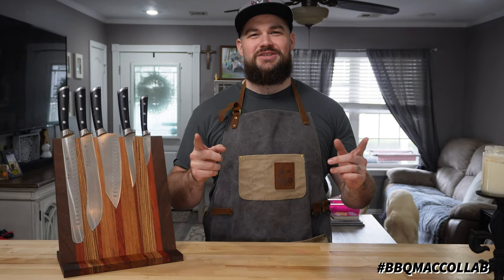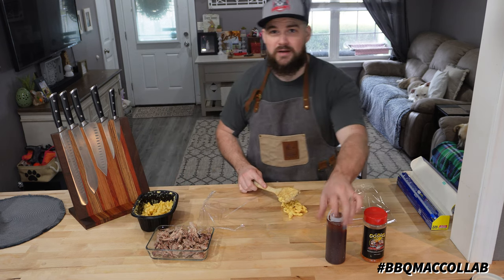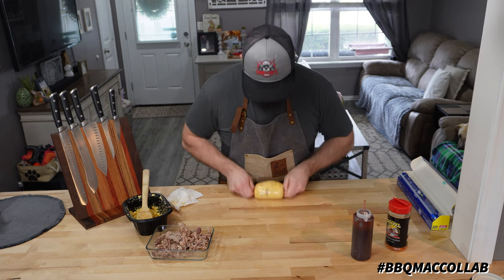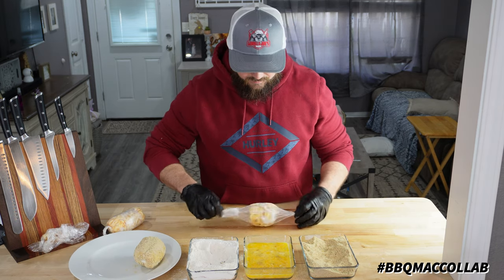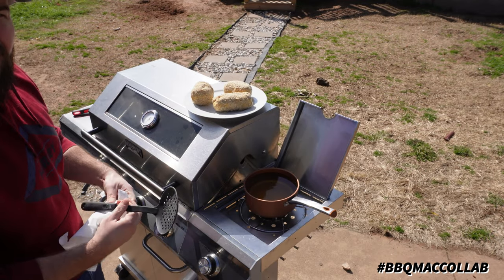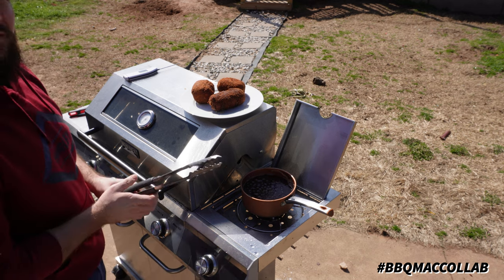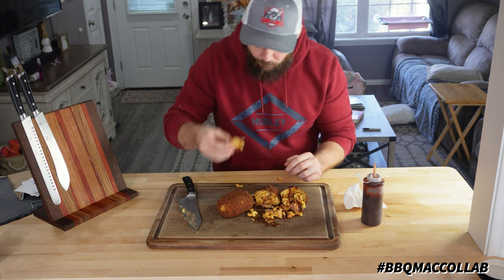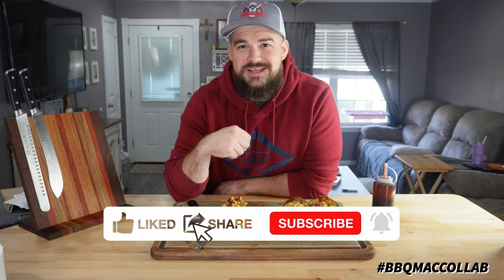Pulled Pork Stuffed Mac & Cheese Balls! Deep Fried!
Today we were part of a collab for mac and cheese! And surprisingly I did not use my smoker for this video! I used my @MonumentGrills Mesa 400 and deep fried some pulled pork stuffed mac and cheese balls! Make sure you watch everyone elses video listed below!